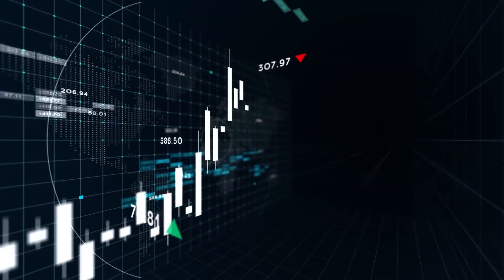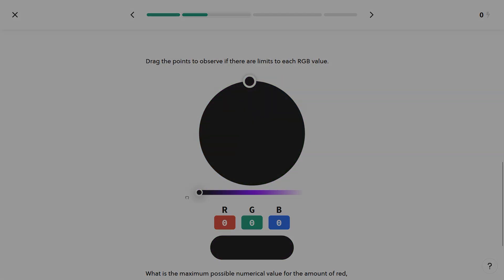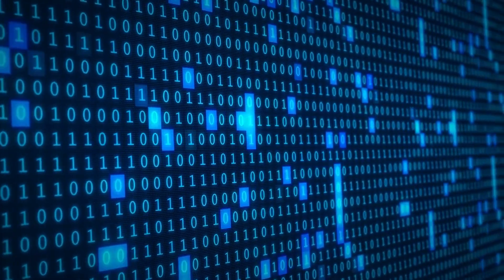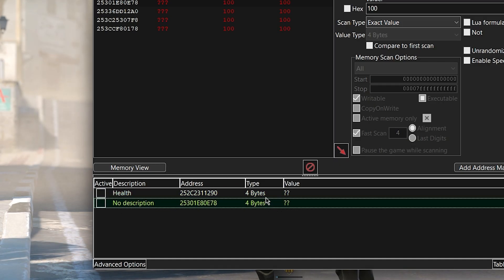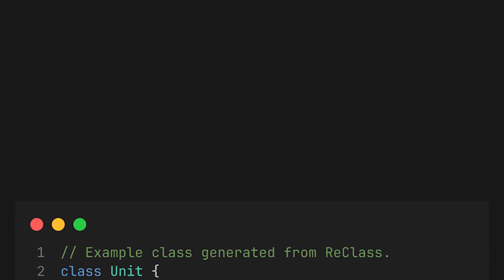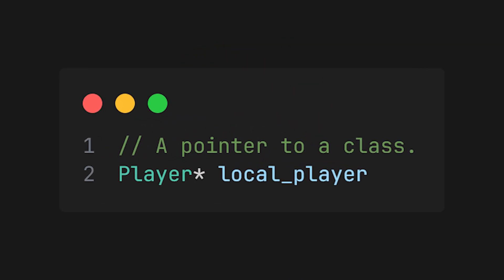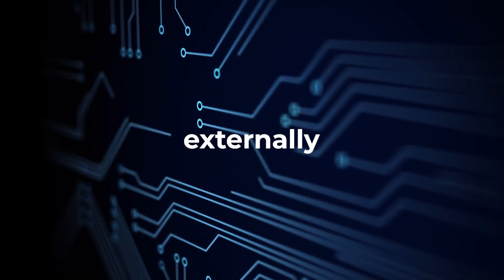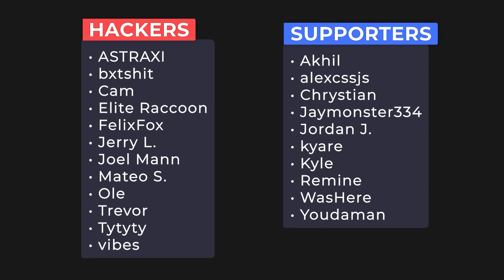HOW HACKING WORKS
hacking is fun lol

Shout out to Chris for the thumbnail ⭐